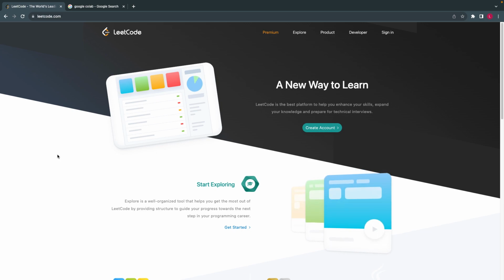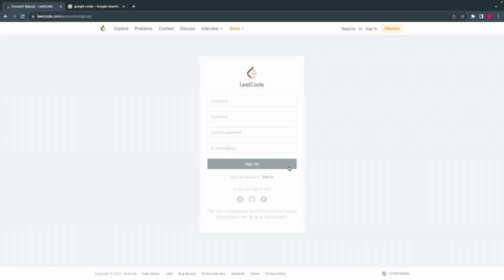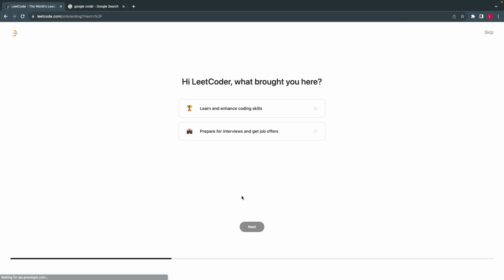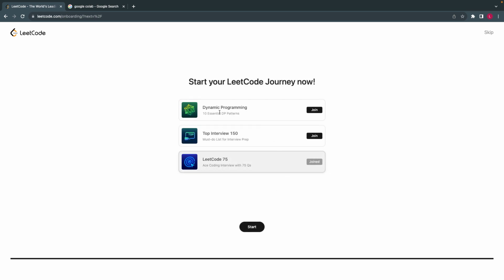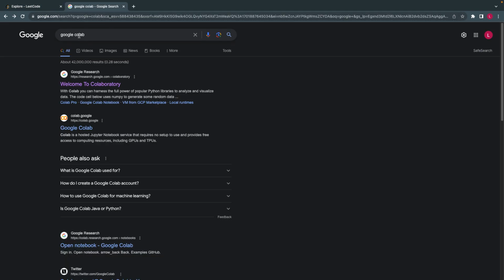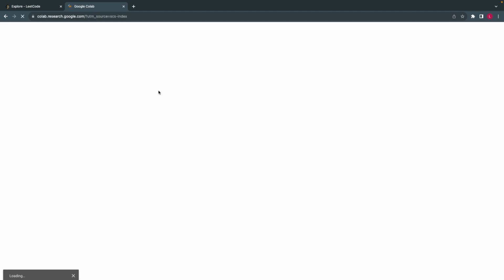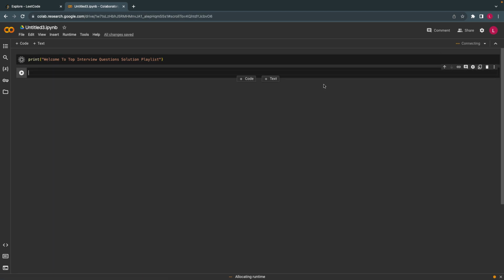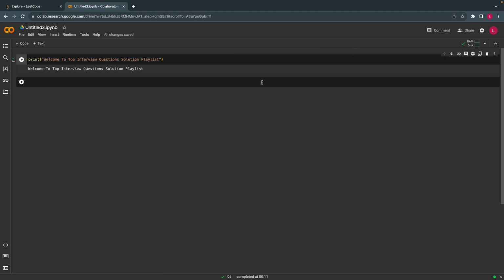Top Coding Interview Questions - Sign up | Python | Leetcode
Leetcode and Google Colab account creation.